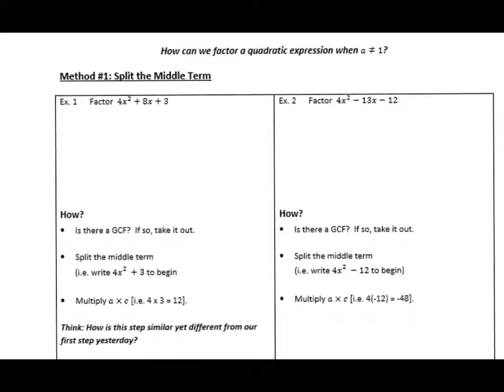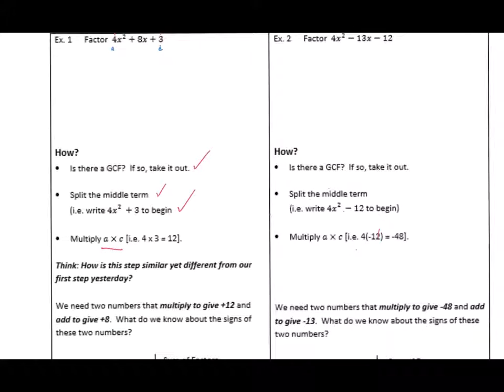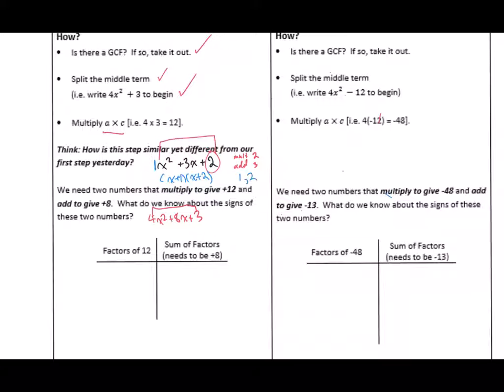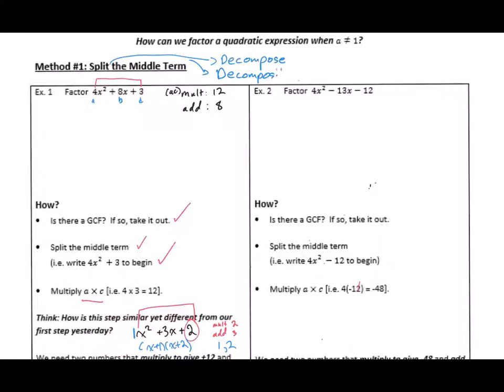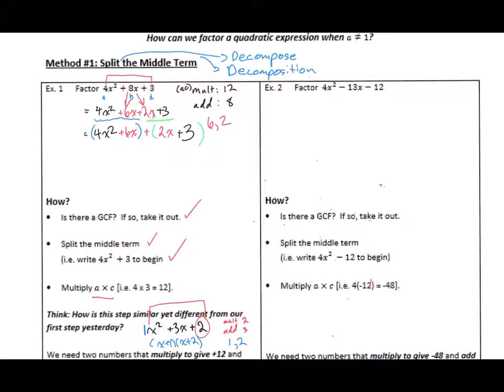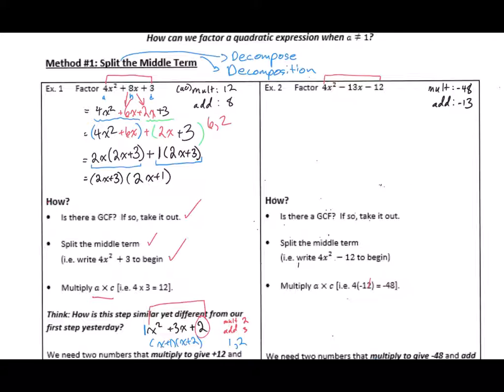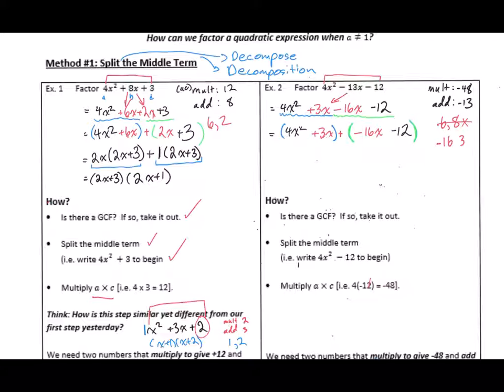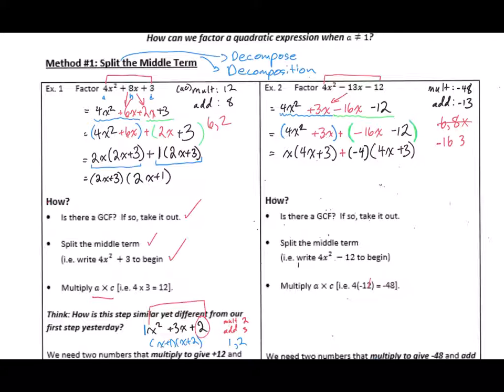MPM2D 4 5 Quad Factoring Splitting Middle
Factoring by splitting the middle
Factoring by decomposition.